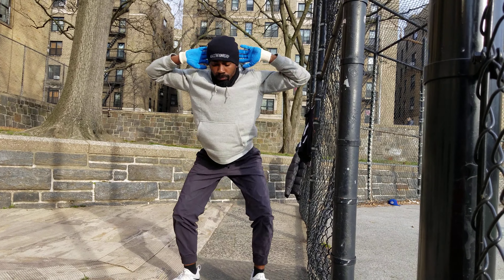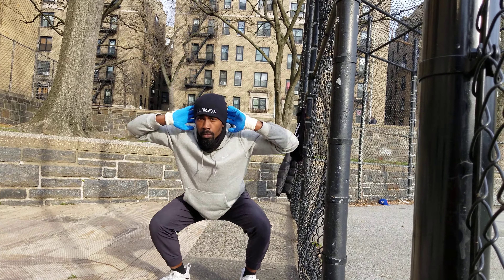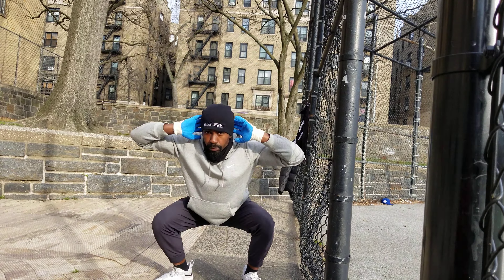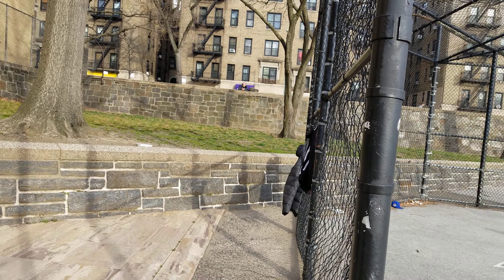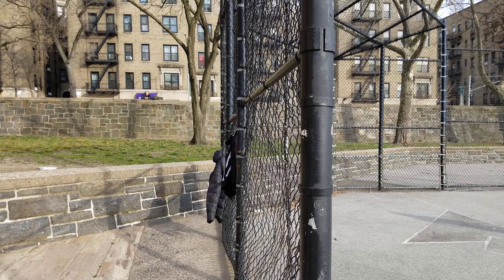At Home Push Ups And Squats Basics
Set a Timer  for 10-20mins
Perform 15s of your push up variation
Then follow up with 30s of Bodyweight  Squats

You then rest for 15s and repeat